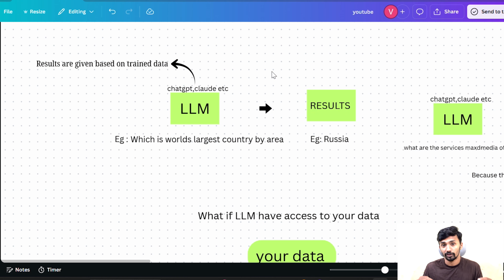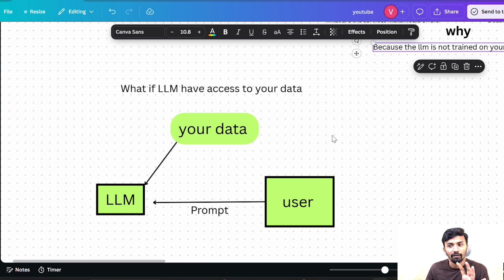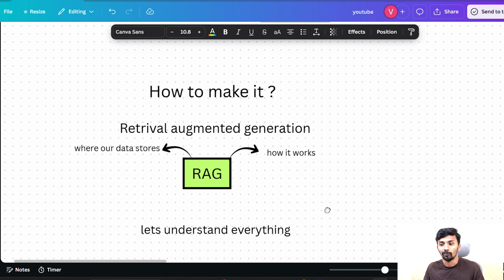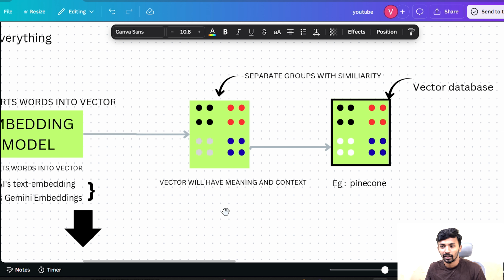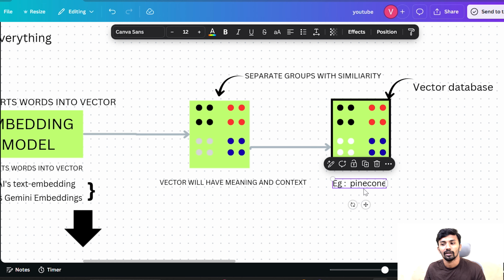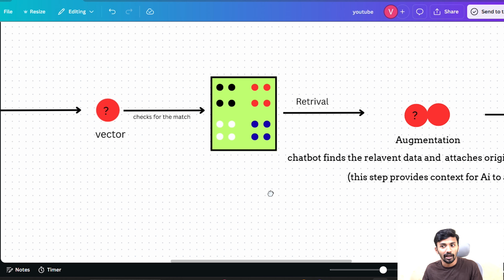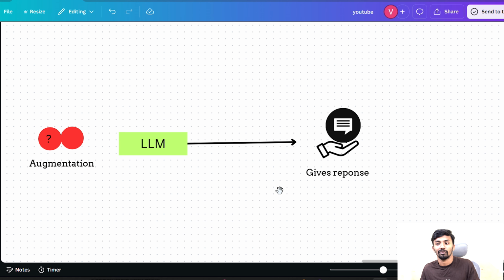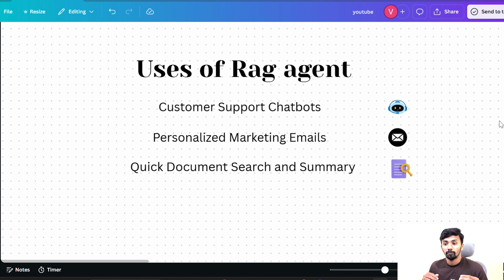How Does RAG Work? Breaking Down Retrieval-Augmented Generation Step-by-Step​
Curious how RAG (Retrieval-Augmented Generation) works? This beginner-friendly video breaks down the RAG process step-by-step, showing exactly how AI retrieves information and generates accurate answers without hallucinations.​

RAG combines the power of search engines with large language models to create smarter AI responses. Instead of relying only on what the AI learned during training, RAG pulls real-time data from external sources like documents, databases, or websites to give you up-to-date, fact-based answers.​

Here's how the RAG workflow works: First, you send a question or prompt to the system. The retriever searches through external knowledge bases and finds the most relevant information using vector embeddings that capture the meaning of your query. Next, the system retrieves the best matching documents and augments your original question by adding this extra context. Finally, the large language model receives the enriched prompt and generates a response that combines its training knowledge with the fresh data it just retrieved.​

This step-by-step RAG process stops AI from making up answers because it grounds responses in real documents and verified sources. Whether you're building chatbots, question-answering systems, or AI automation workflows for your agency, understanding how RAG works is essential for creating accurate, trustworthy AI applications in 2025.​

Perfect for beginners exploring Retrieval-Augmented Generation, no-code AI builders, and anyone interested in how modern AI systems retrieve knowledge before answering questions.​